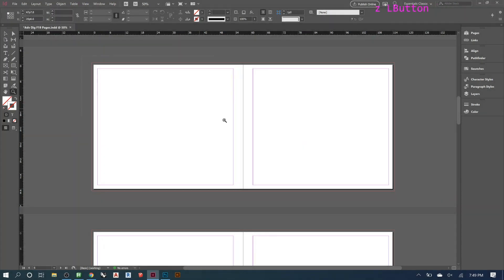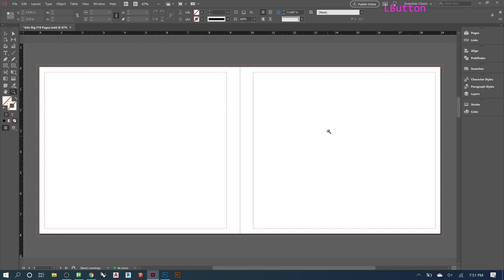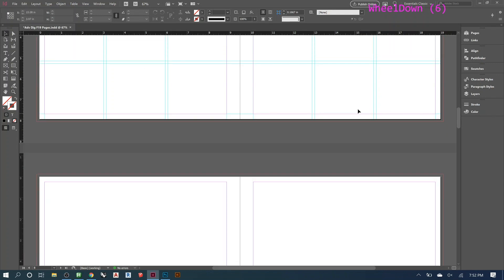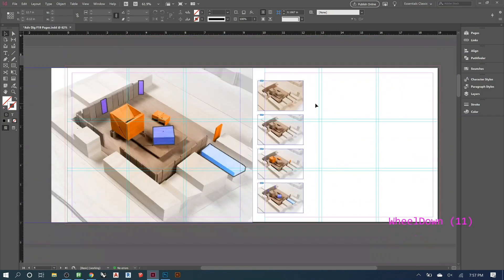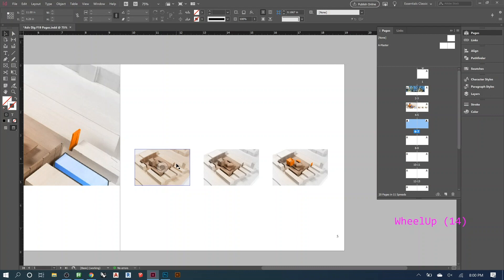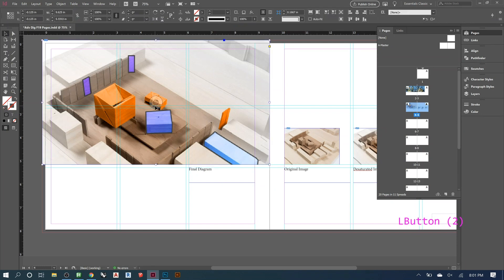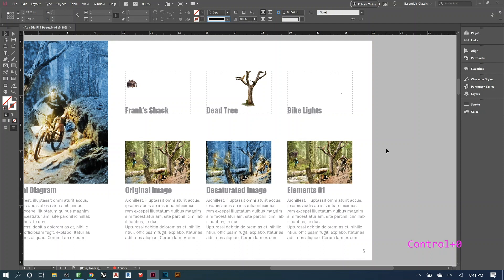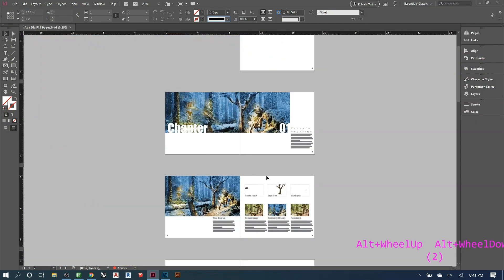InDesign 101 | Portfolio/Book Setup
How to set up an InDesign file for a Portfolio or Book. My top tips to think about at the beginning of a project to ensure an efficient workflow throughout.